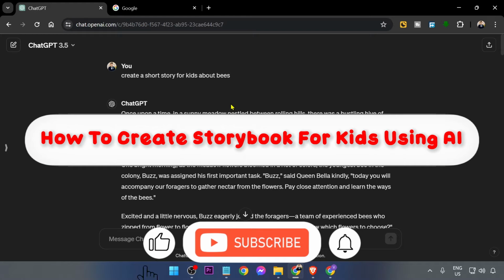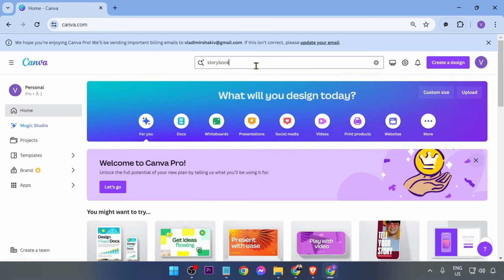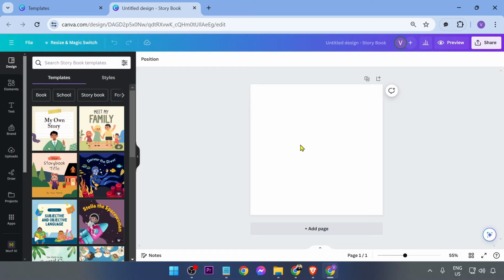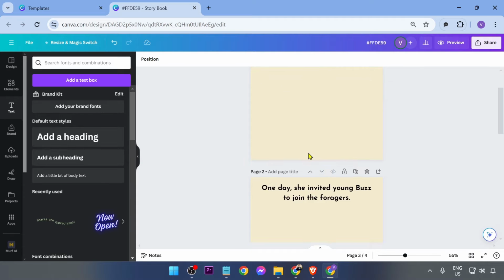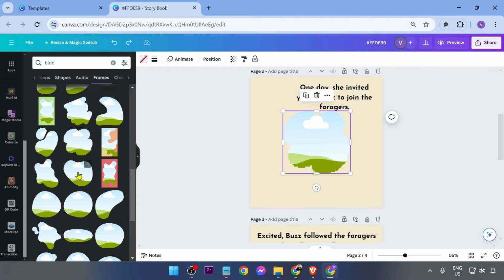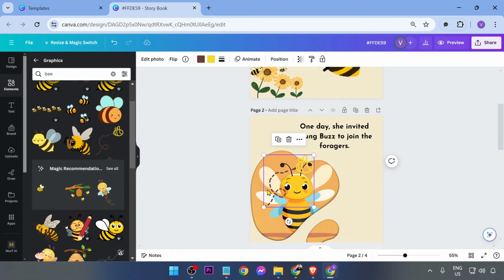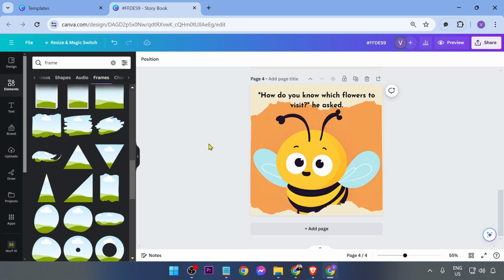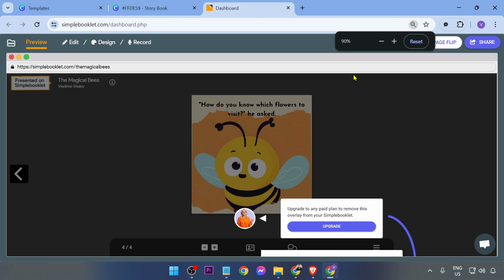How To Create Story Book For Kids Using AI & Canva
In this engaging tutorial, we'll show you how to create a captivating story book for kids using Canva's intuitive design tools and the power of ChatGPT's AI-generated content. From crafting engaging illustrations to writing imaginative stories, we'll guide you through the entire process. Perfect for parents, educators, and anyone looking to inspire young minds. Watch now and start creating your own interactive storybook!